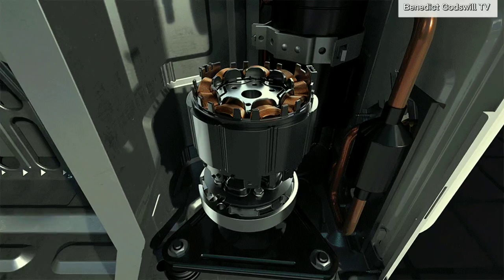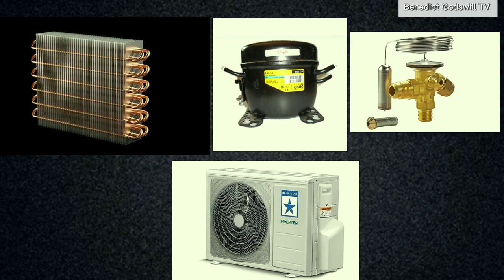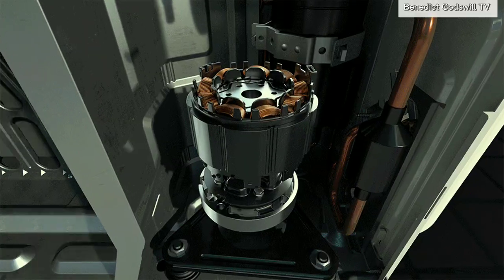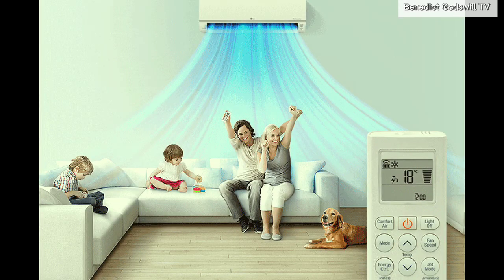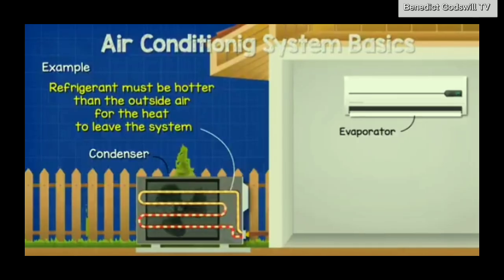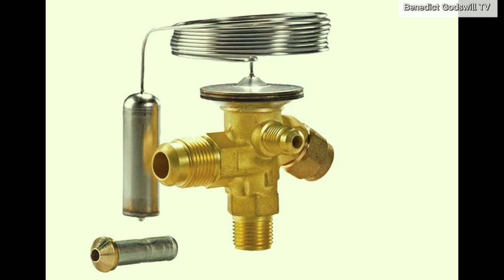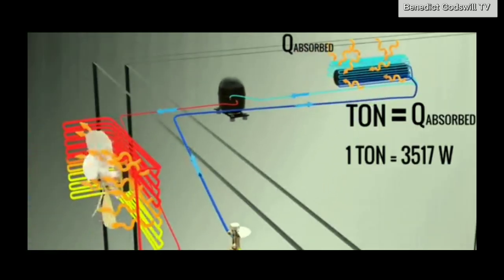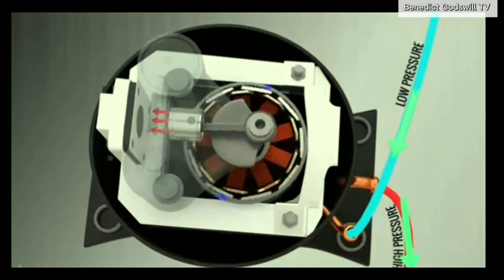AIR CONDITIONER Working Principle Explained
AIR CONDITIONER | Working principle of an Air Conditioner

An air conditioner works by removing heat and moisture from the air inside a room to make it cooler and more comfortable. It uses a refrigerant that circulates through coils, absorbing heat from indoor air and releasing it outside. The main components include a compressor, condenser, evaporator coil, and fan. Warm indoor air is drawn in, cooled by the evaporator coil, and then blown back into the room, while the absorbed heat is expelled outdoors. This continuous cycle maintains a cool indoor environment.